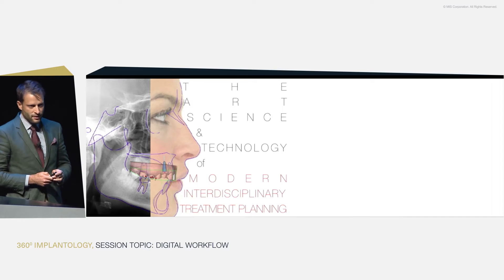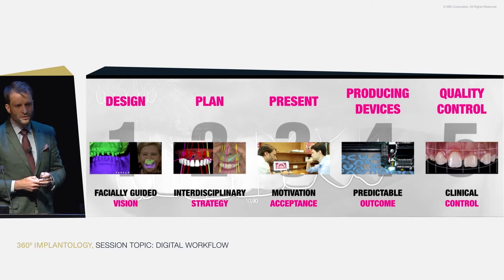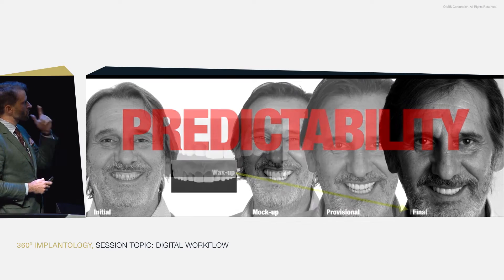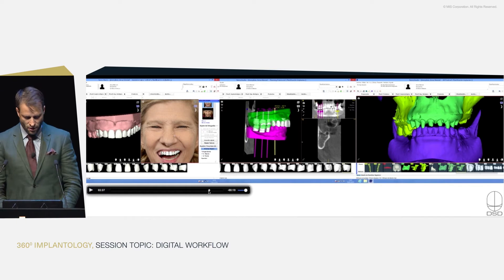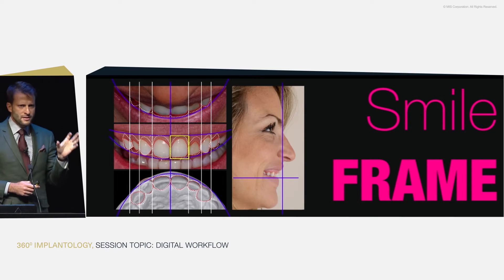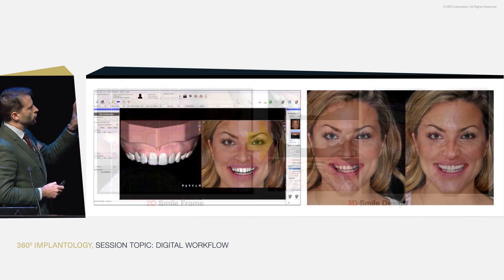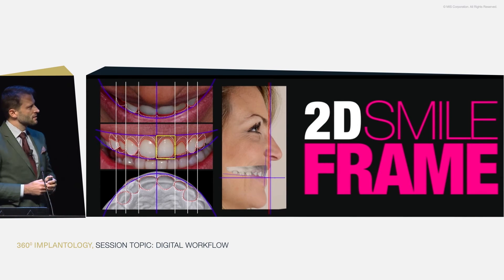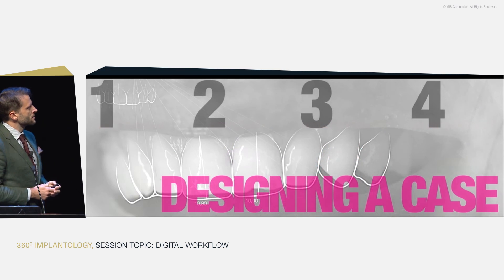The Virtual Lab and the Complete Digital Workflow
Dr. Christian Coachman, Brazil - MIS Global Conference, Barcelona 2016.

The new generation of Interdisciplinary software allows us to develop complete digital workflows, from Facial analysis and 3D smile design all the way to interdisciplinary planning and fabrication of all components, appliances, guides and restorations needed.

The workflow creates a unique predictability and efficiency by digitally linking the initial mock-up to the provisionals and final restorations. This initial 3D project is also overlapped with Ortho 3D software, CAD/CAM, guided surgery and orthognathic software creating a realistic and precise interdisciplinary treatment all developed on one platform. Another important highlight of this process is the impact on patient education and motivation, which increase drastically case acceptance through visual communication and emotional link. This lecture will also cover the process of implementation of this technology and options according to the dental office business model.